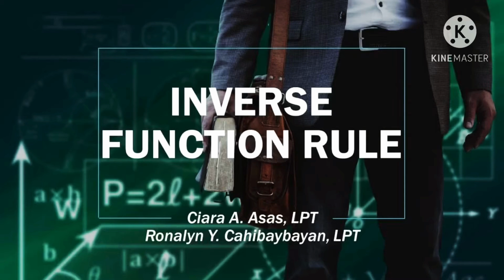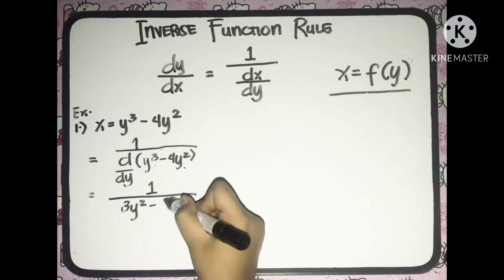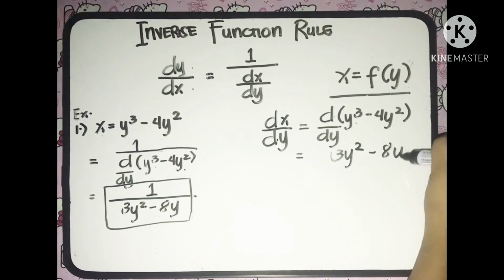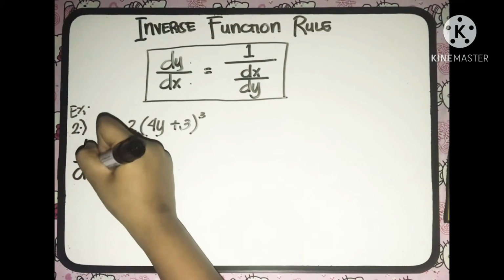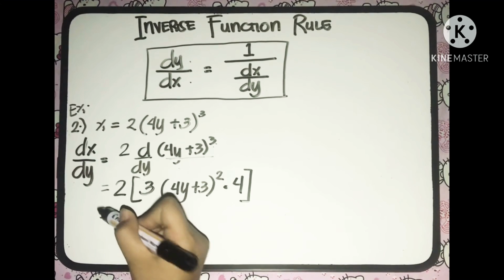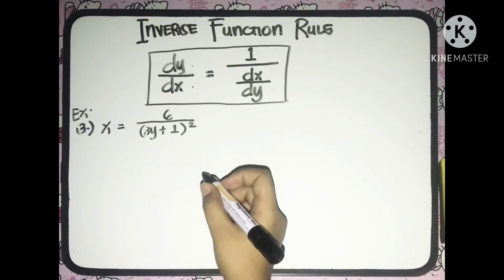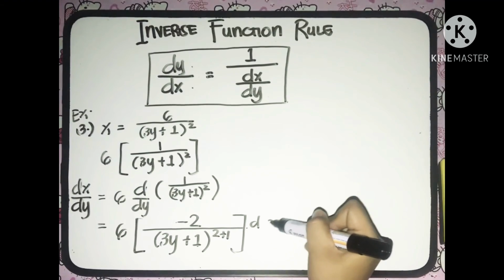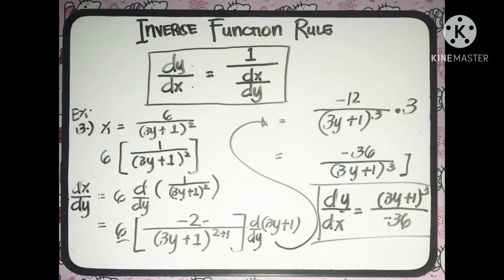CALCULUS - Inverse Function Rule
📚 References:
          💡 Lecture Notes in Pre-Calculus

Note: Pasensya na po sa background noise 😅